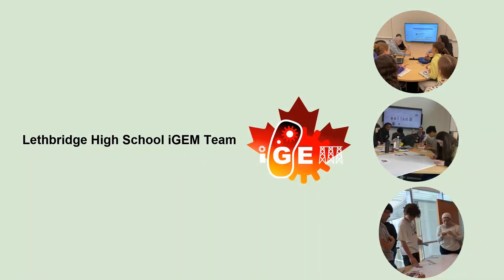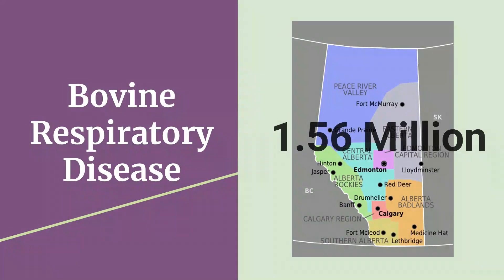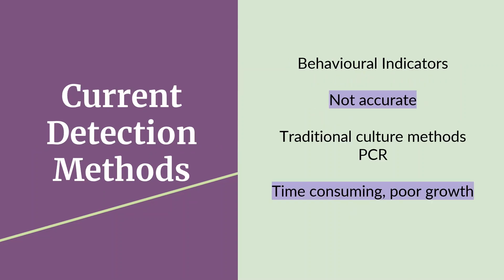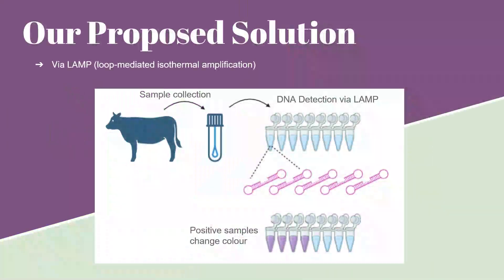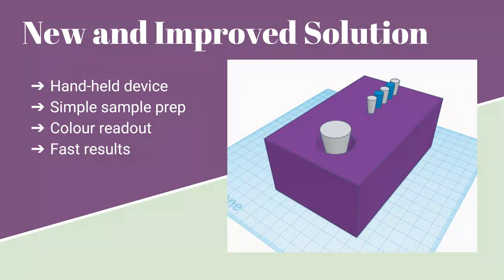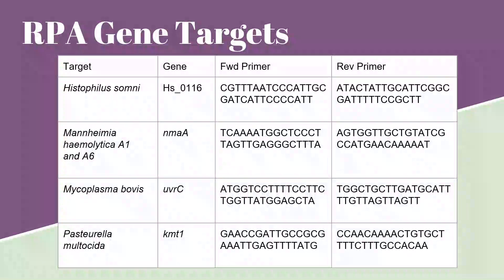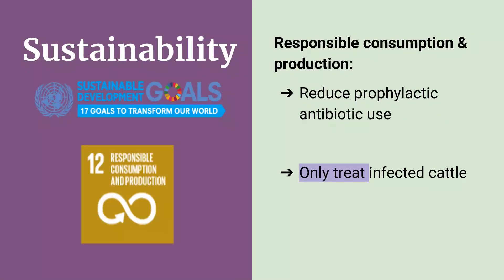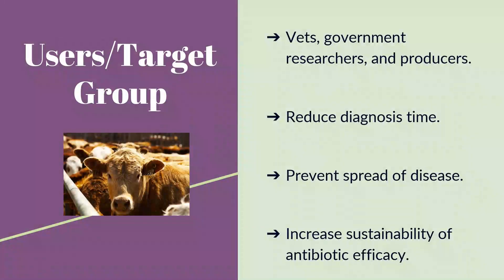Bo-Find: A rapid, user-friendly diagnostic tool for bovine respiratory diseases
Alberta, Canada is home to more than 4.5 million heads of cattle and is the largest cattle producing province. Bovine respiratory disease (BRD) has a significant economic impact on cattle production, asapproximately 15% of cattle in North America are treated each year. BRD is caused by several different bacterial and viral pathogens. Four of the most common bacterial pathogens (Mannheimia haemolytica, Pasteurella multocida, Histophilus somni, and Mycoplasma bovis). Mistreatment of infected cattle can lead to an increase in antimicrobial resistance genes (ARGs) and loss of antibiotic efficacy. Currently, only traditional bacterial culture and PCR analysis of the pathogens can provide accurate bacterial diagnosis; however, results can take up to a week. In order to quickly and successfully diagnose BRD pathogens in the field, we propose the use of a recombinase polymerase amplification (RPA)-based tool that can reliably give test results in under an hour and without laborious sample preparation or analysis.